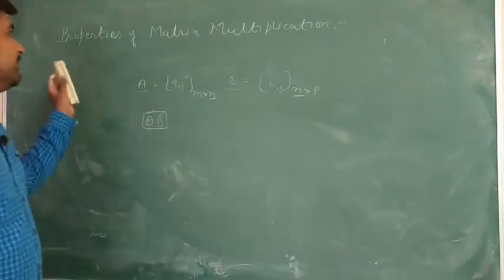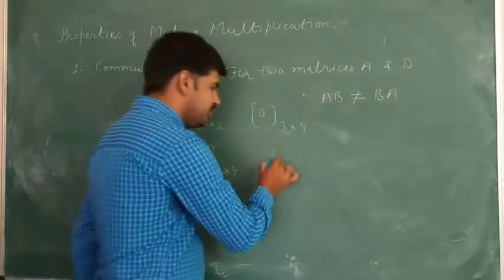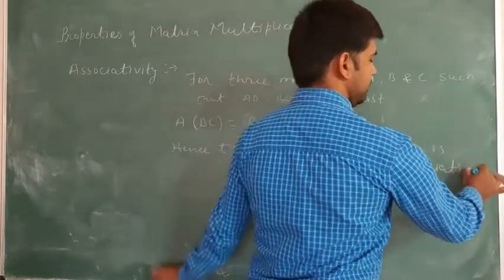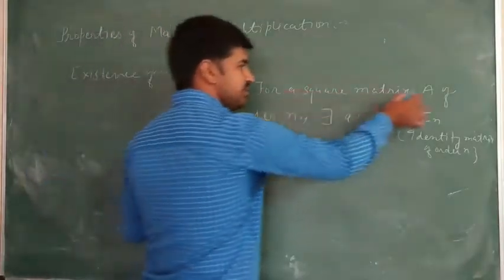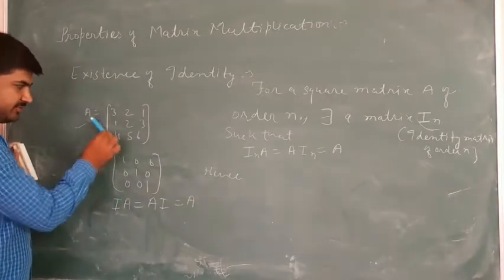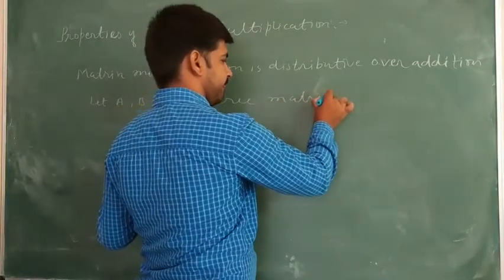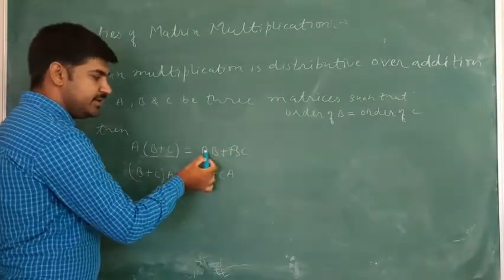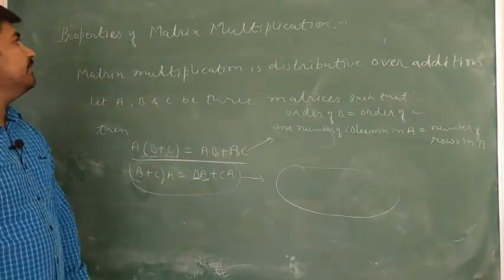Properties of Multiplication of Matrices.